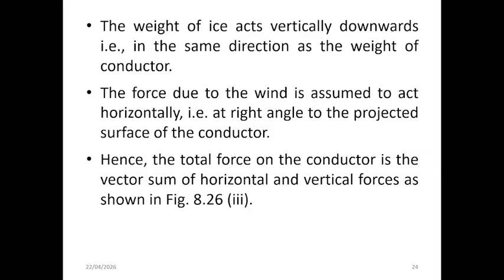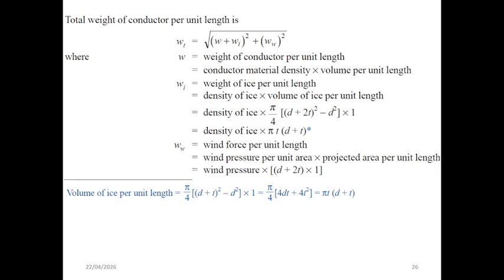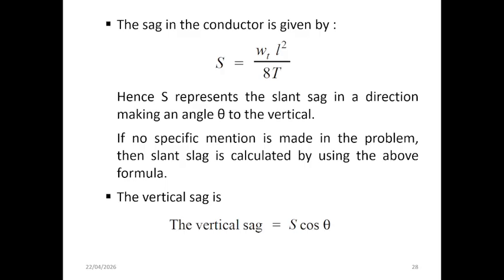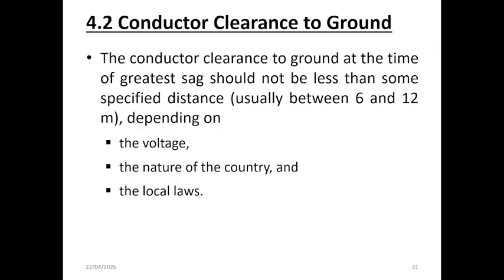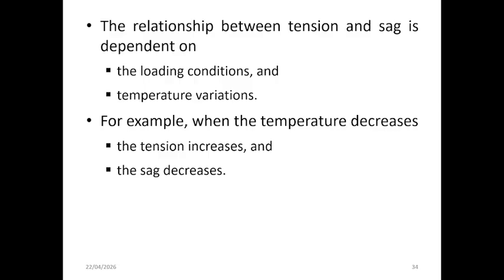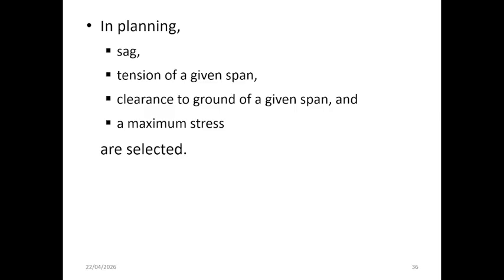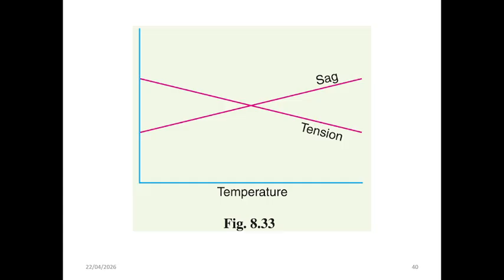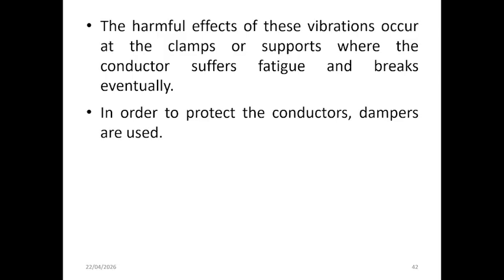Topic 9 Mechanical Design of Overhead Lines, Sag and Tension Calculations Part 2